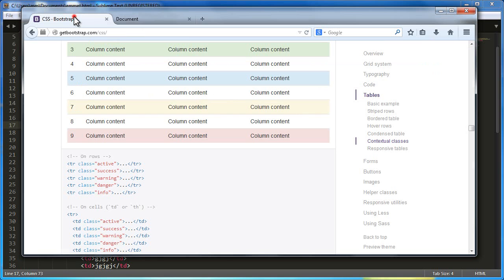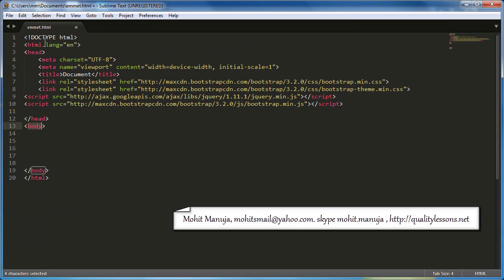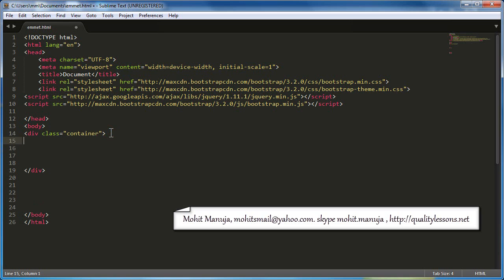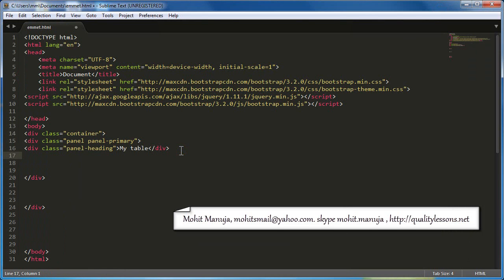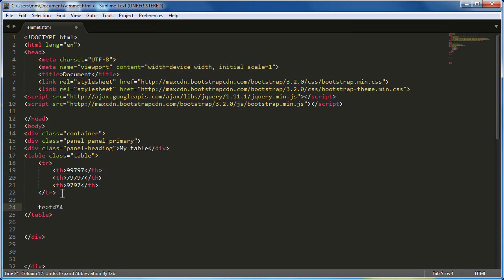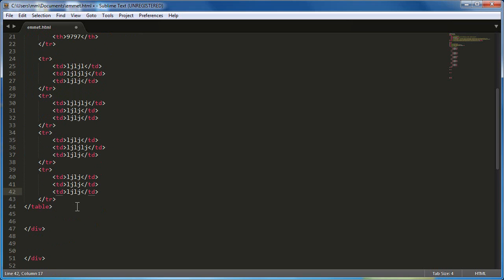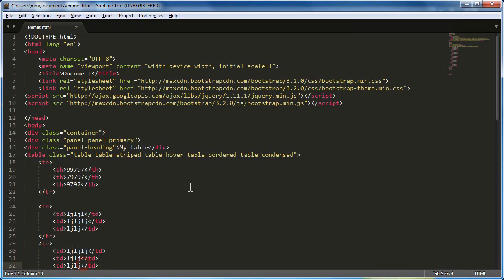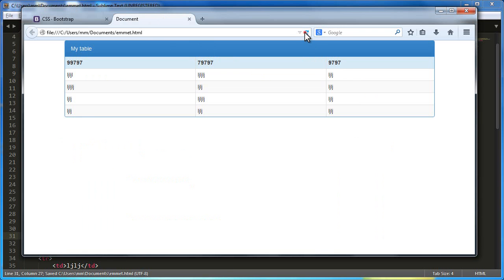Creating tables with twitter Bootstrap 3